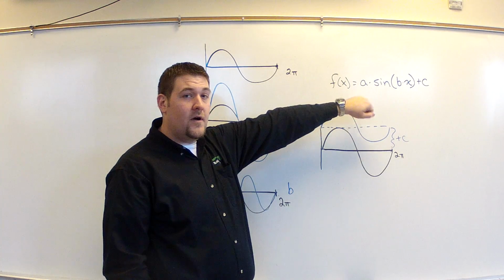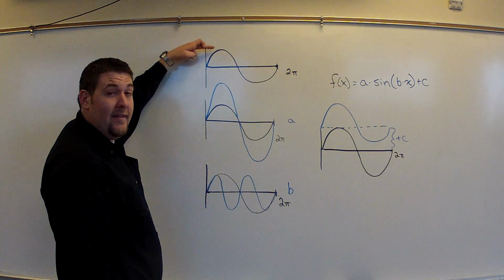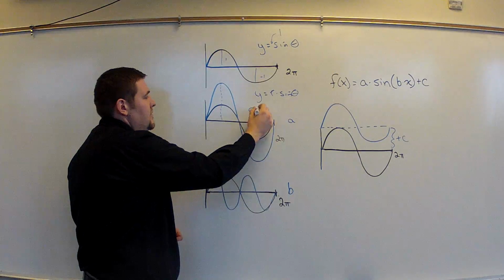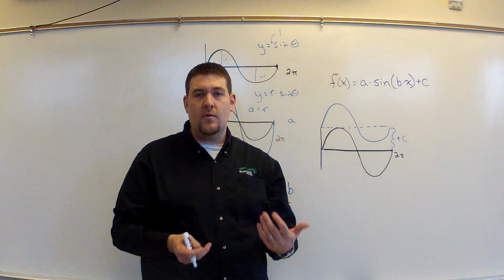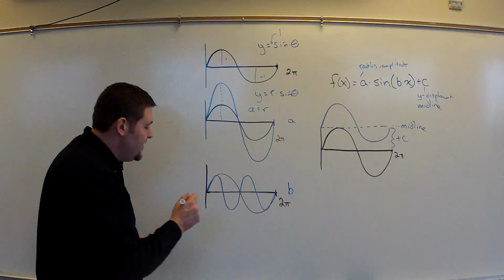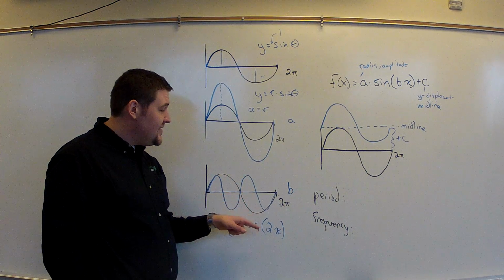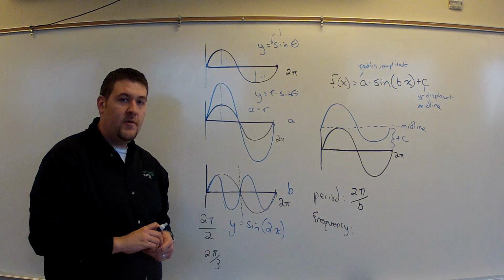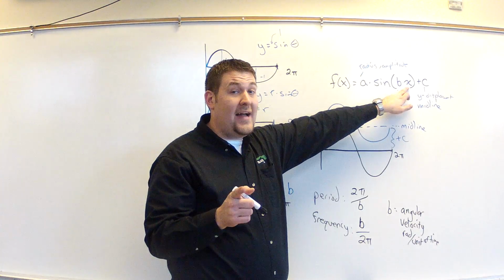General Sinusoid (no Horizontal Shift)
This video describes how changes in a, b, and c, effect the sinusoid f(x)=a*sin(b*x)=c